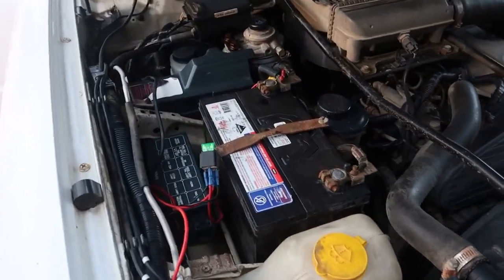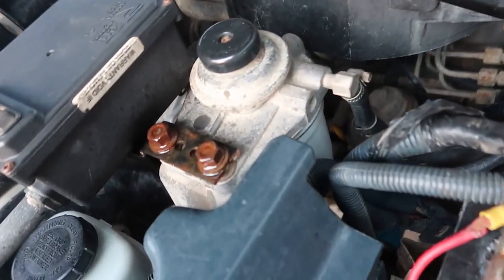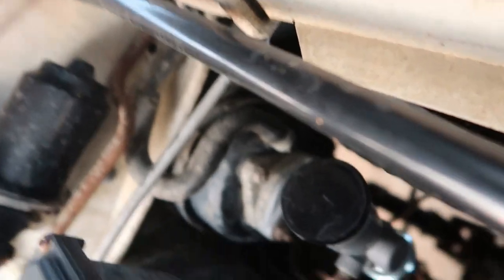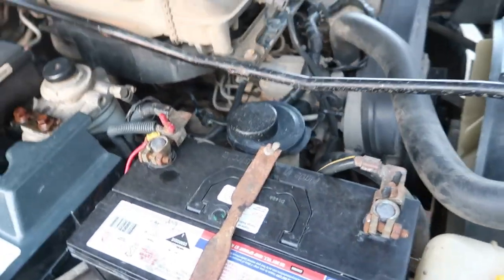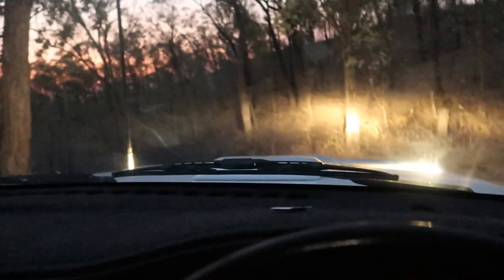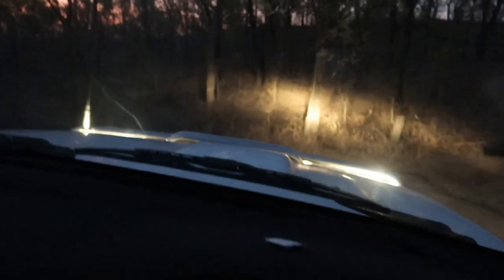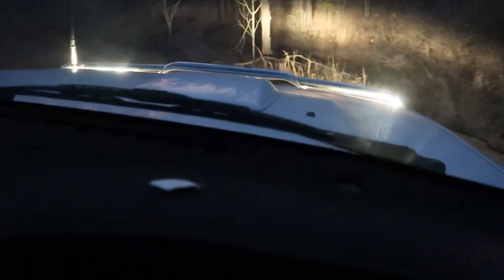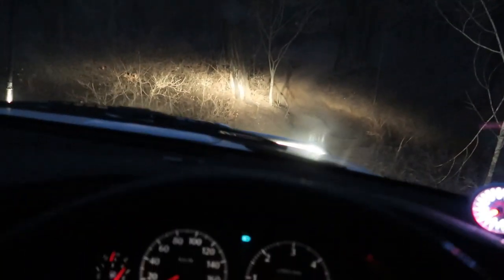Quick 4x4 sesh in the 2 8 GU Patrol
Just a quick video today. Went for a 4x4 sesh in the 2.8 GU Patrol